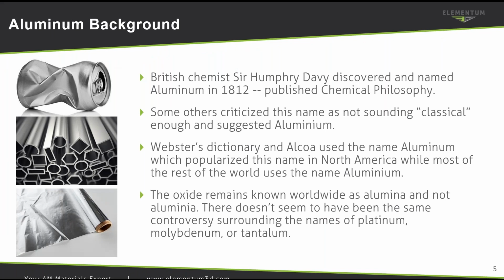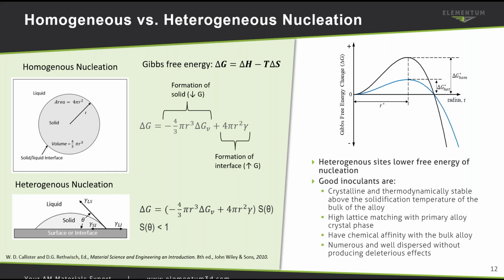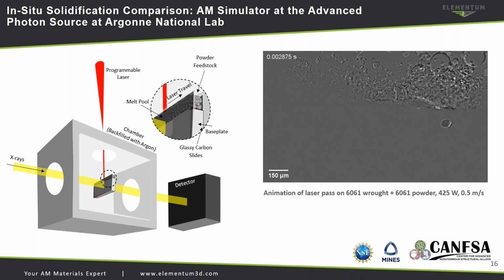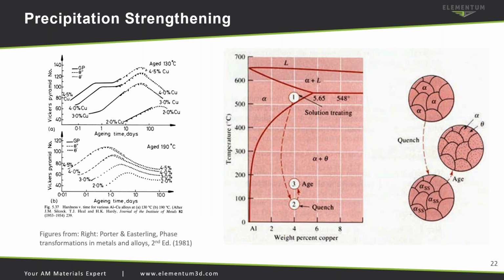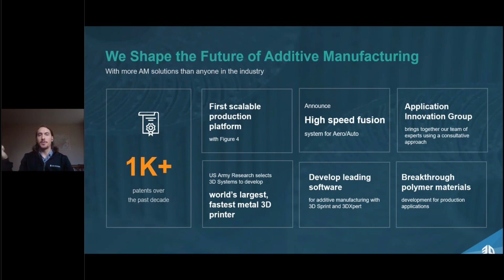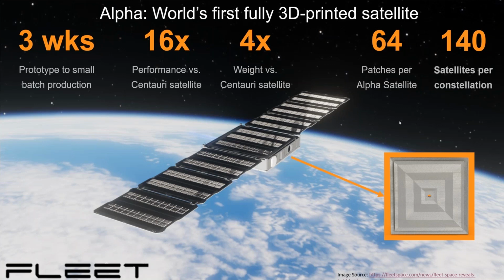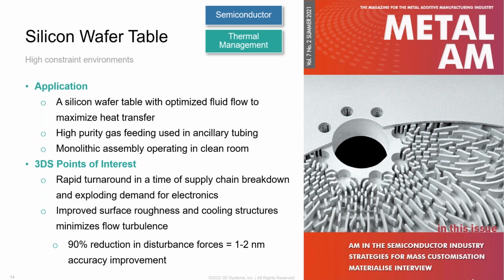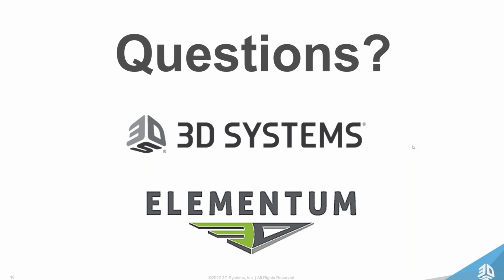Bridging the Gap Webinar 3D Printing and Aluminums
Why has aluminum emerged as one of the most desired metal 3D Printing (3DP) materials?

What compelling advances in materials development have made the near-impossible goal of printing high-strength aluminum alloys possible in laser powder bed fusion (PBF-LB)?

How are engineers applying its beneficial properties to real-world additively manufactured applications?

We invite you to watch and learn more. Technical experts from 3D Systems and Elementum 3D will share exciting new applications and explain how high-strength aluminum alloys and reliable AM processes are meeting the requirements of industry today.

Expect to walk away with valuable insights into the capabilities of high-strength aluminum alloys for AM in critical industrial applications.